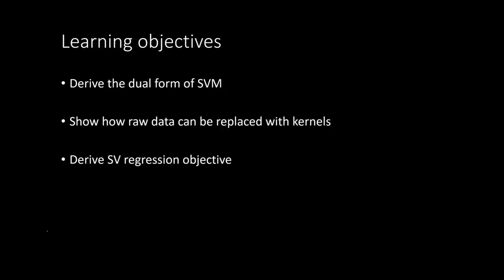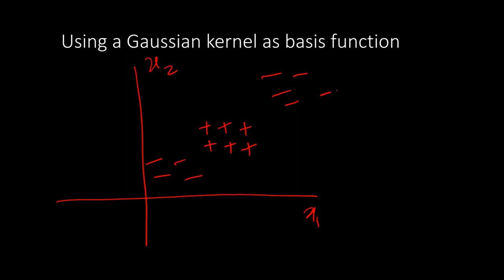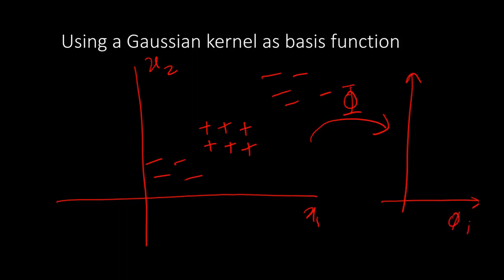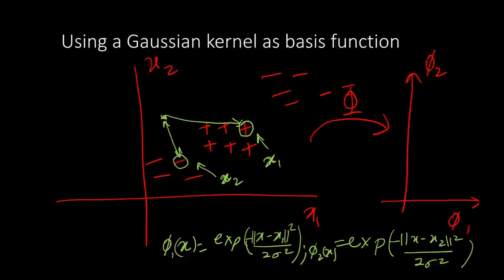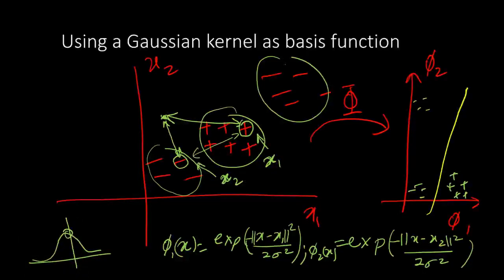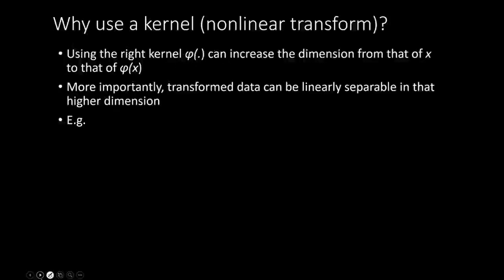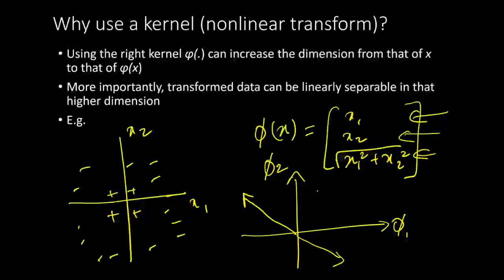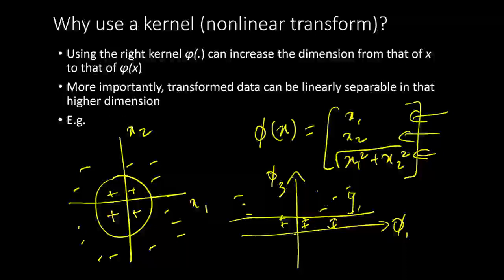EE769-6-1 SVM - Introduction to Kernels